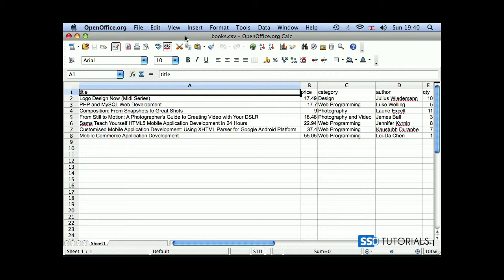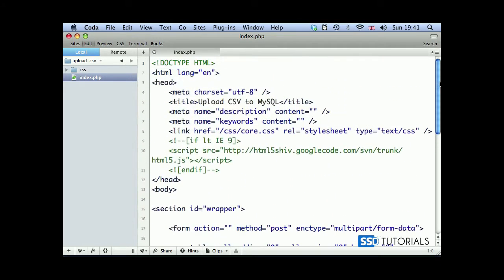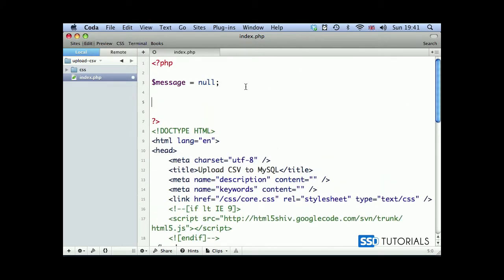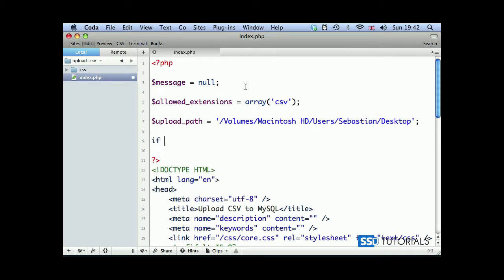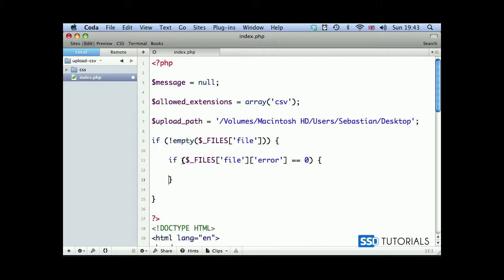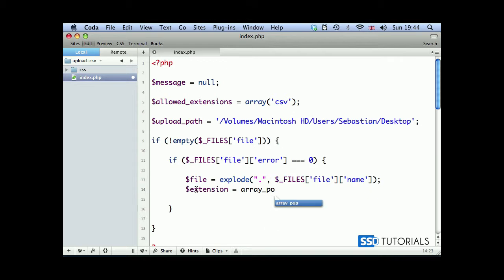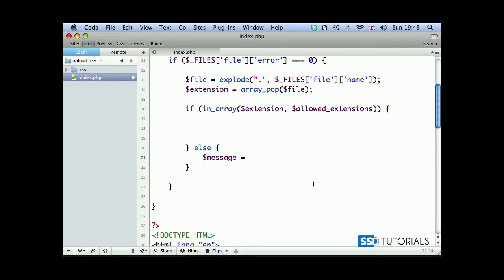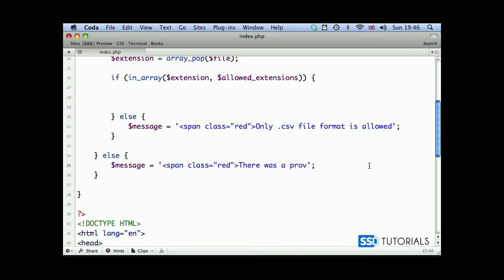01: Processing upload